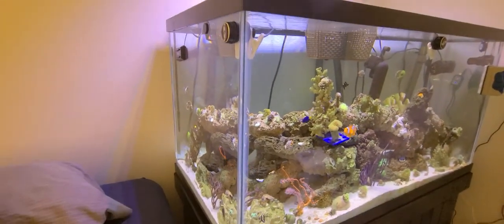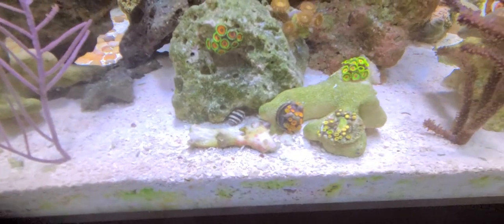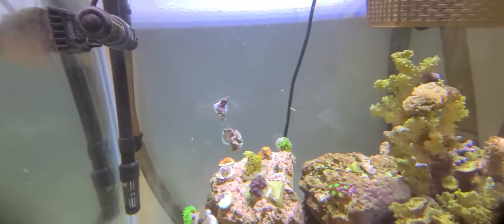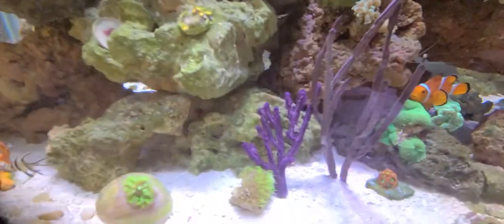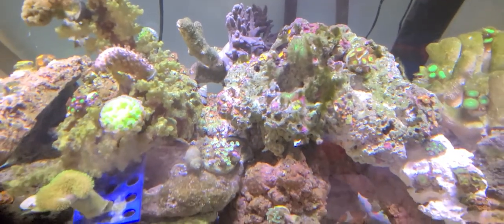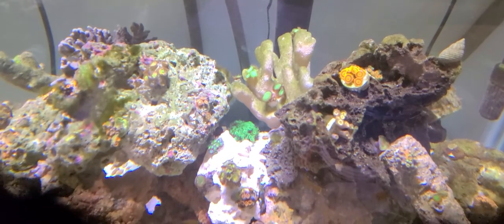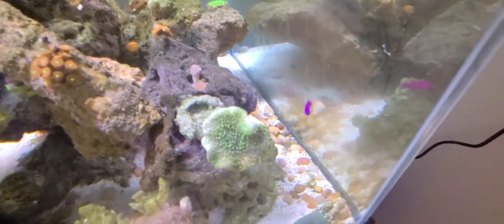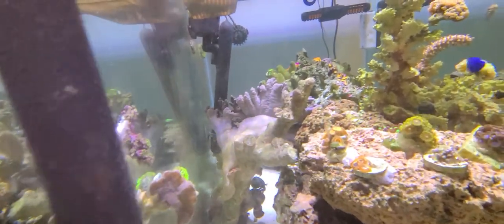April update on my 120 gallon saltwater tank.